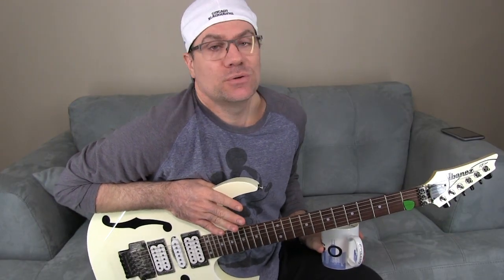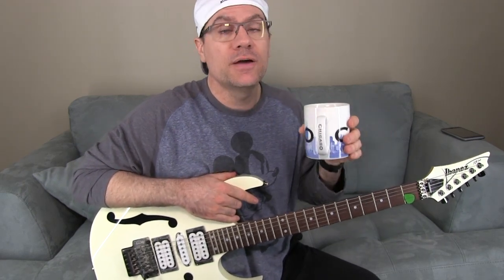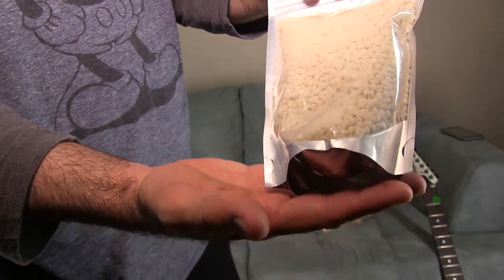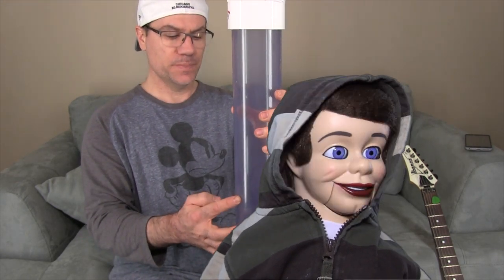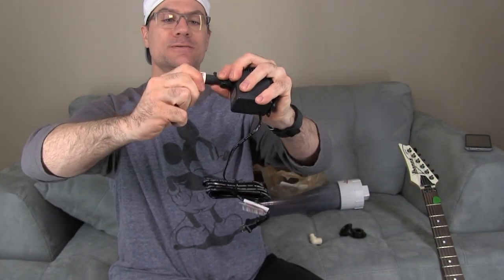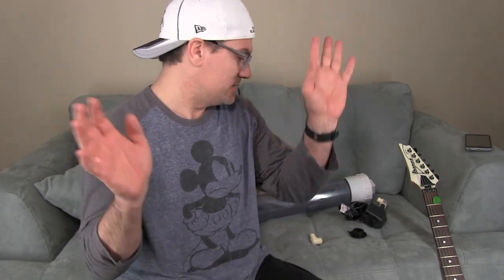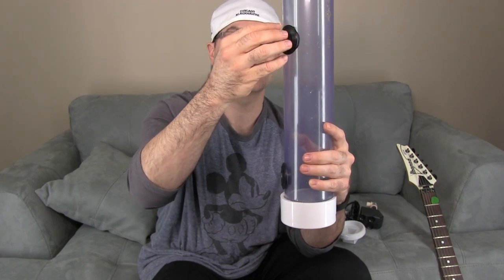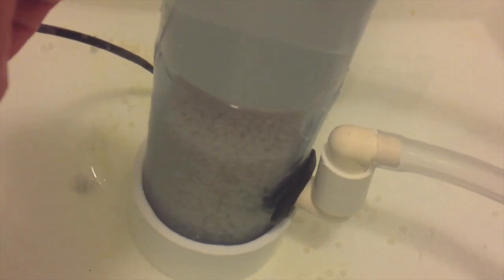biopellet reactor diy - rotter tube reef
biopellet reactor diy build to lower nitrates in saltwater aquarium. saltwater aquarium care. lower nitrates in your saltwater aquarium by increasing beneficial bacteria in your saltwater aquarium with a bio pellet reactor. Sugar dosing and vodka dosing works great but I wanted to try my hand at using a bio pellet reactor without spending big money on one. This diy bio pellet reactor works great!

100% Pure Magnesium
3ft X 1 Flex Hose by Eshopps